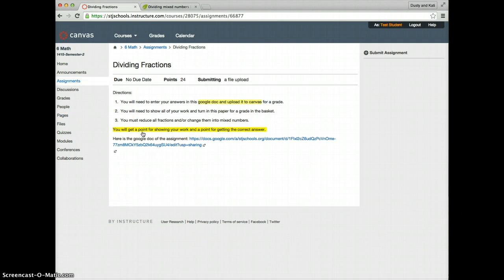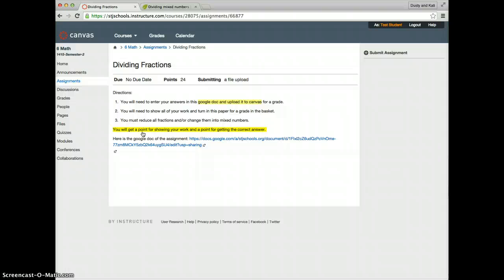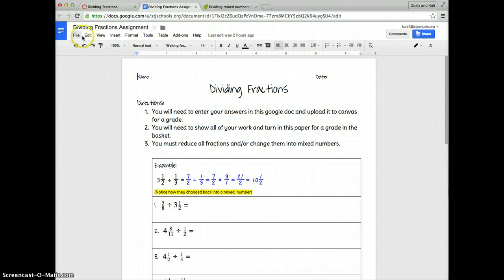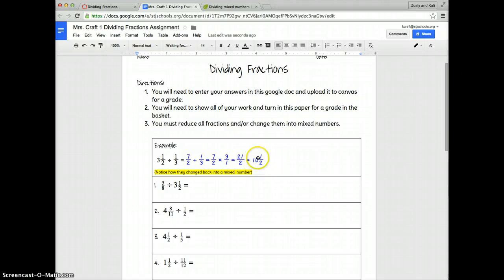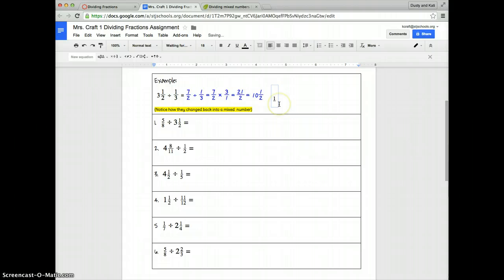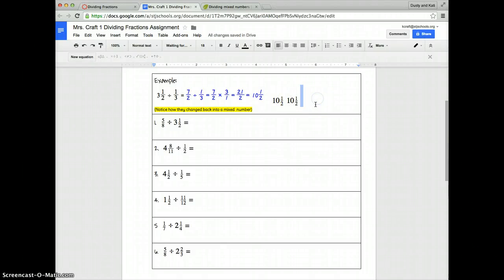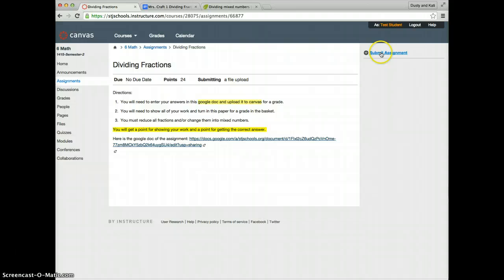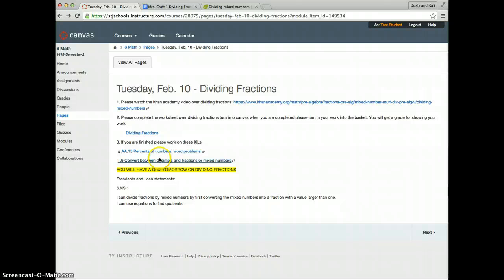Tues. Feb. 10- Directions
Directions for sub